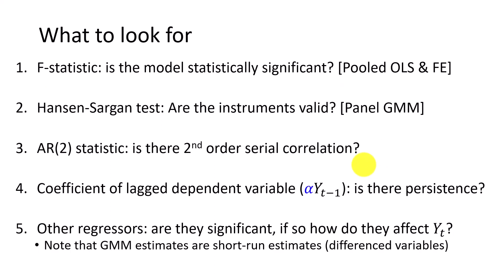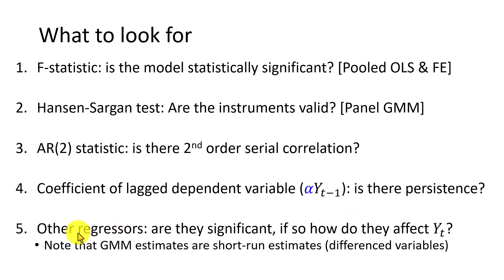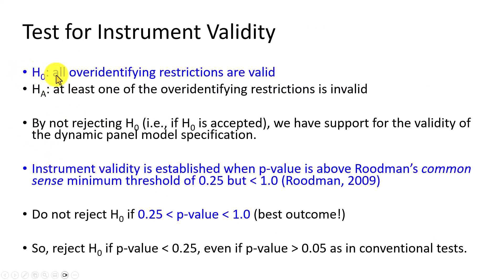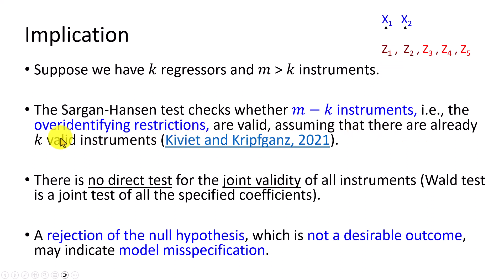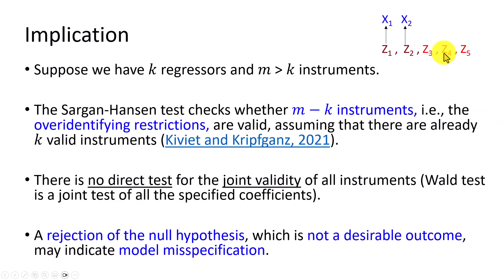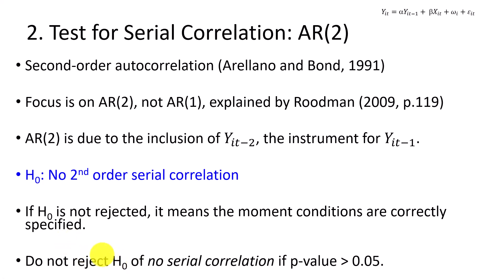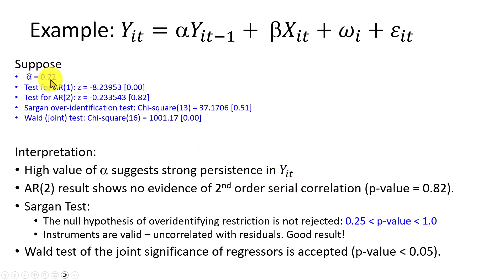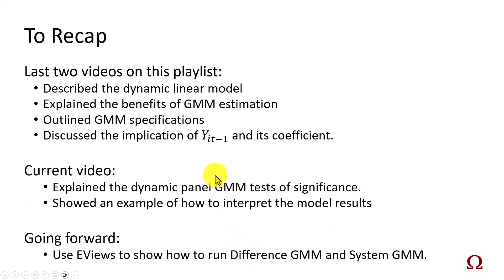Interpretation of Panel GMM Result: Video 3 of 5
This video explains the tests of significance and provides an interpretation of each of the test statistics.